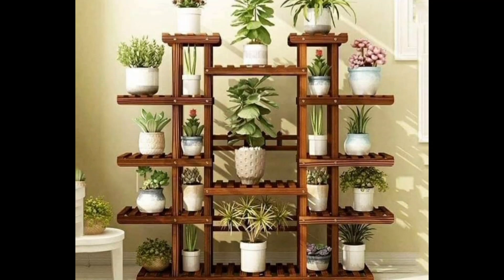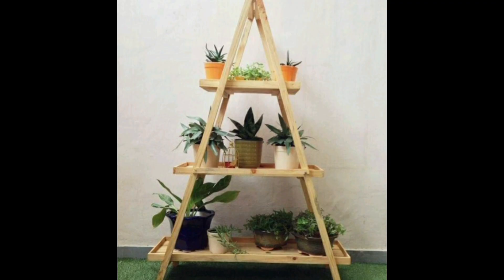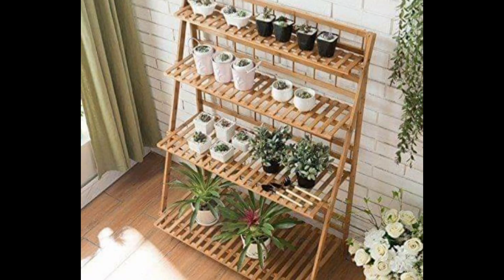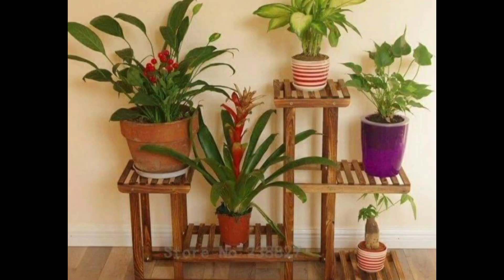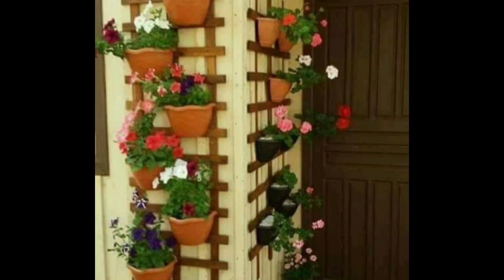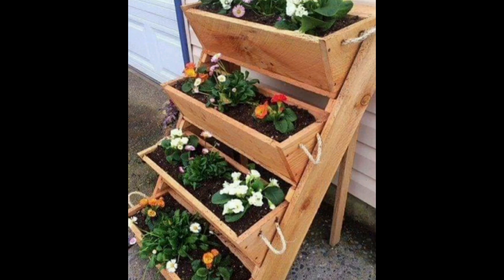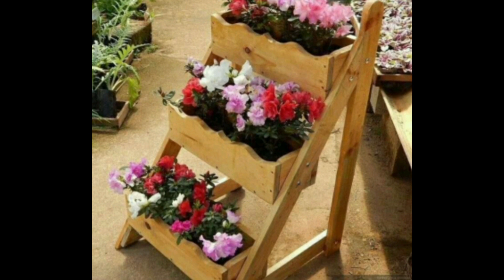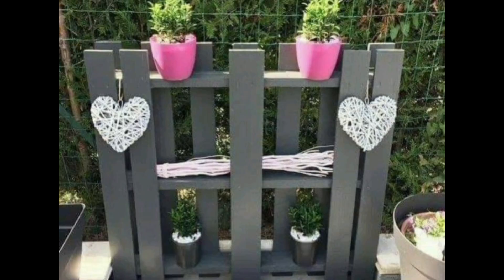wood work ideas for garden